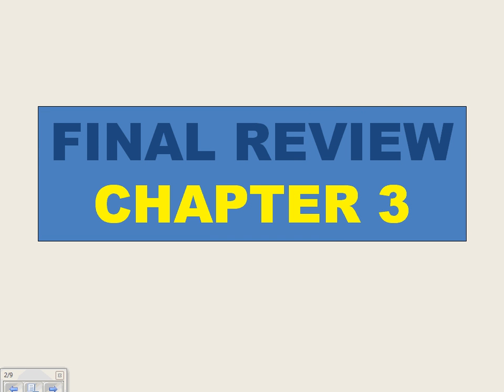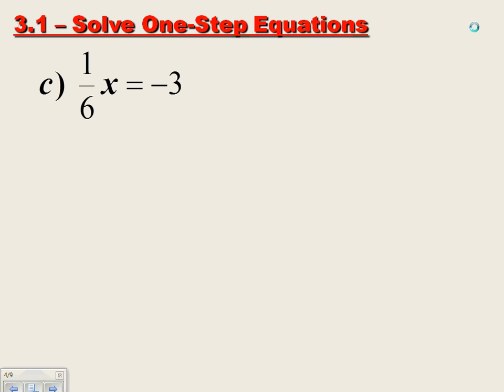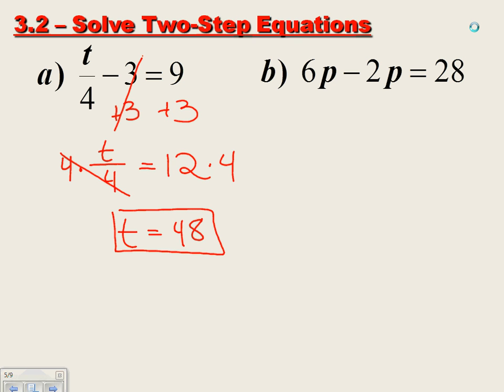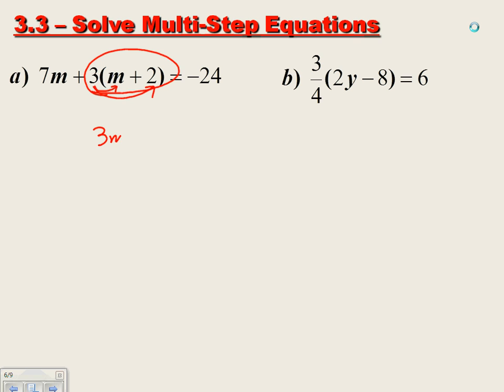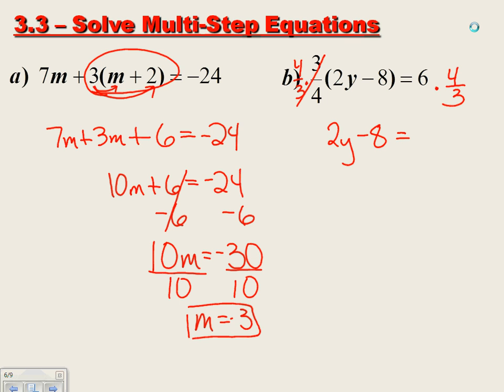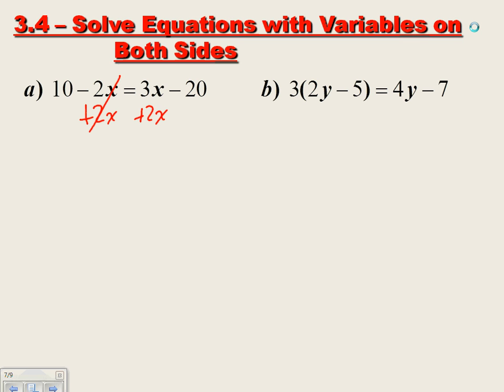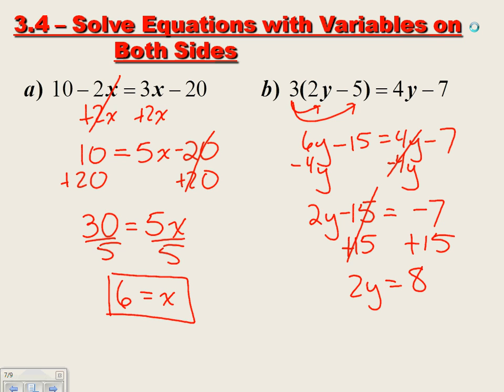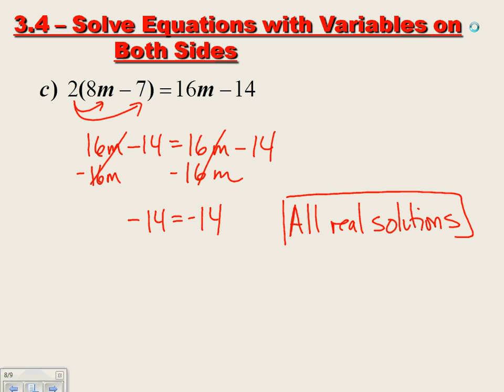Chapter 3 Final Review